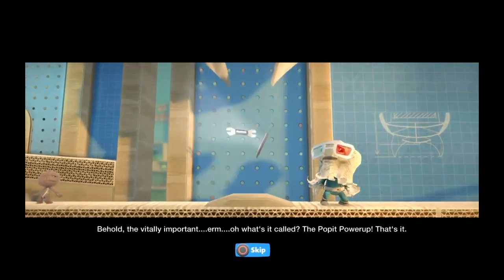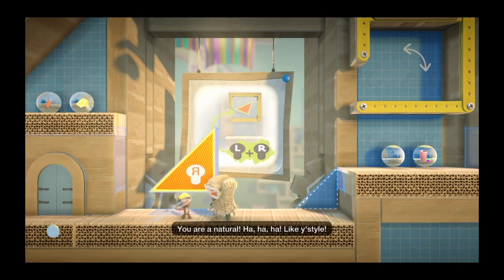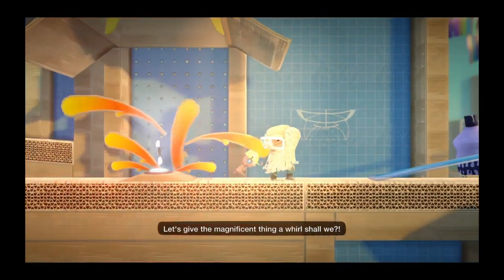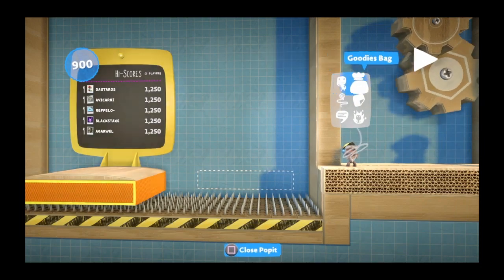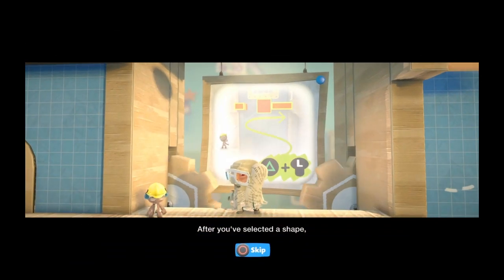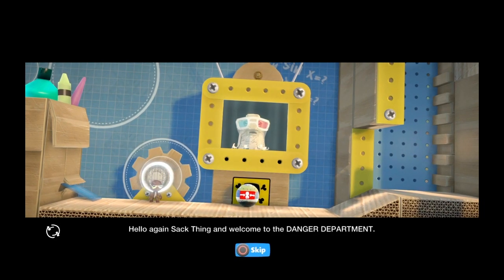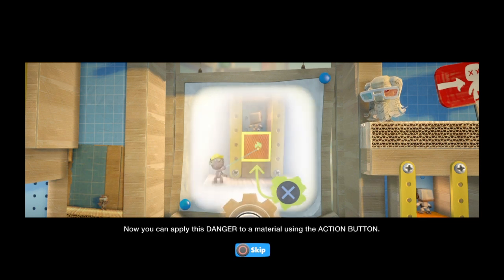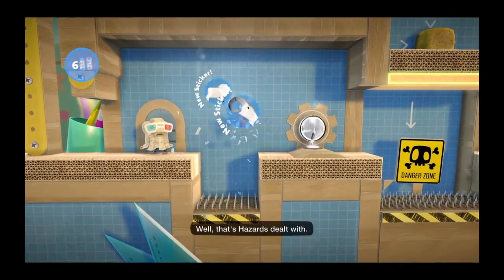popit puzzles pt 1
Look up sonic adventure 7